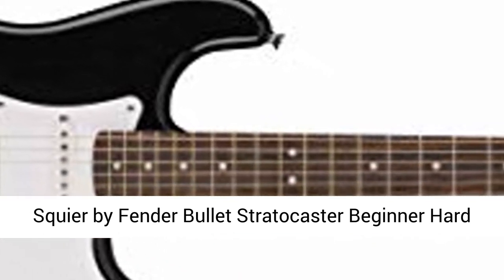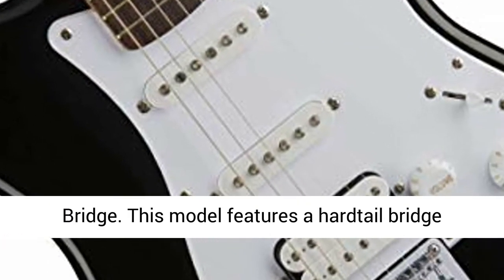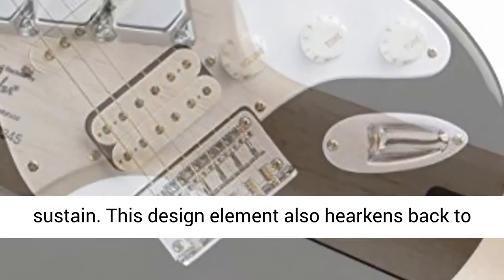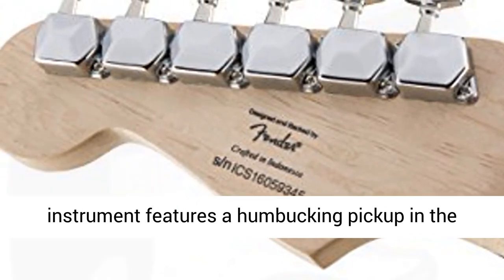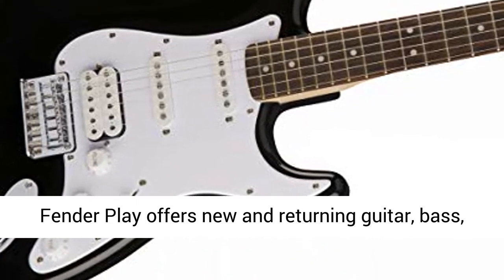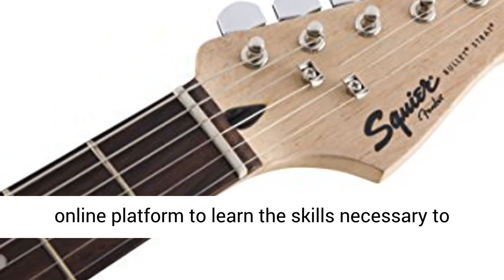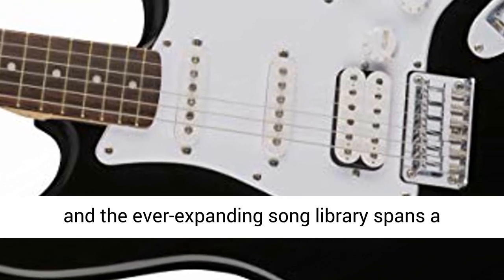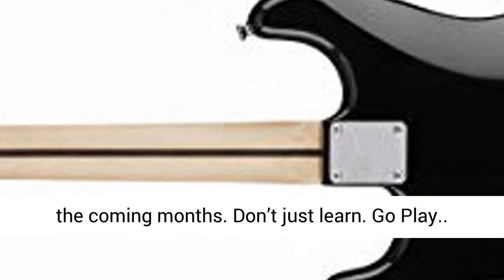Squier by Fender Bullet Stratocaster Beginner Hard Tail Electric Guitar - HSS - Black - Overview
Hand orientation: Right Handed

"C"-Shaped Neck Profile
The comfortable "C"-shaped neck profile of this instrument (the shape of the neck in cross section) is sculpted to impart a vintage-style playing feel. The most prevalent neck profile shape, it’s remarkably comfortable and is ideal for all playing styles.

Vintage-Style Hardtail Bridge
This model features a hardtail bridge engineered for enhanced tuning stability and sustain. This design element also hearkens back to the early- to mid-'70s.

Humbucking Bridge Pickup
For fat, warm tone with balanced sound, this instrument features a humbucking pickup in the bridge position.

Get Started with Fender Play
Fender Play offers new and returning guitar, bass, and ukulele players an intimate, easy-to-use online platform to learn the skills necessary to really play. Lessons are song- and riff-based using popular and instantly recognizable songs, and the ever-expanding song library spans a variety of genres with even more being added in the coming months. Don’t just learn. Go Play.

Designed for players seeking an affordable, stylish and versatile instrument, the Bullet Stratocaster HT HSS sports the classic looks and tone that made the Strat one of the most popular guitars of all time. Highlights include a thin and lightweight body, an easy-to-play “C”-shaped neck profile, a humbucking bridge and single-coil neck and middle pickups with five-way switching for sonic variety, and a hardtail bridge for reliable tuning stability.